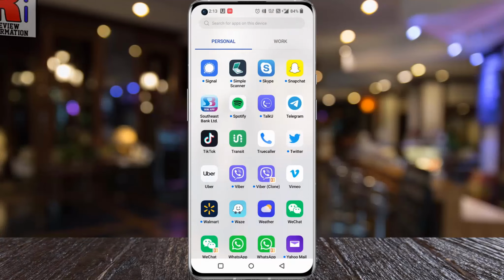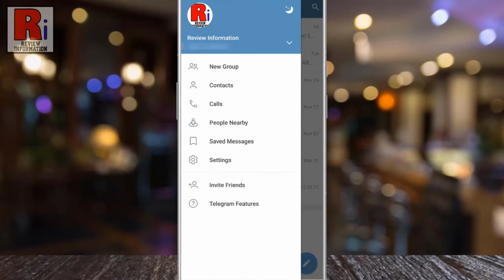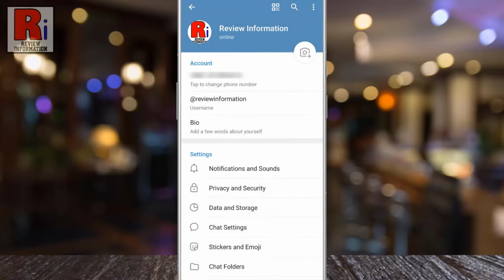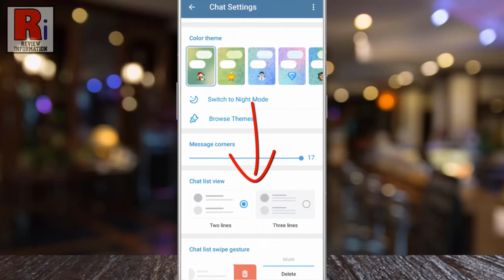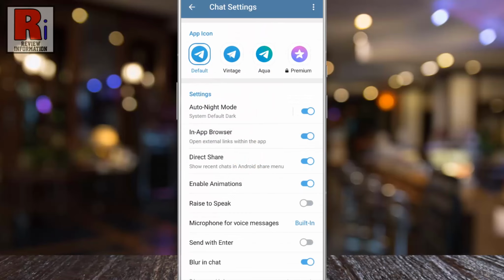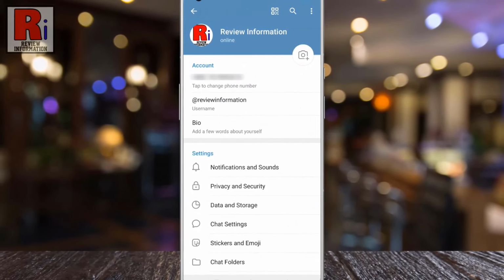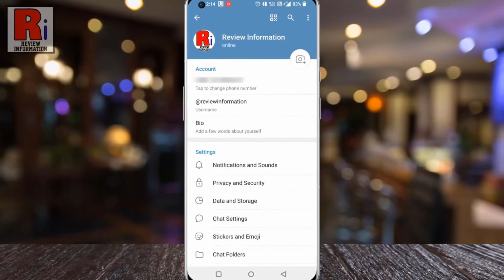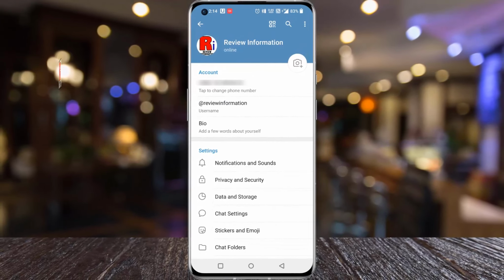How to Enable Raise to Speak Feature on Telegram Messenger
In this video I will show you, How to Enable Raise to Speak Feature on Telegram Messenger.

Open the Telegram app on your phone. Tap on the three lines from the top left corner. From the menu that appears from the left, select settings. Then go to, chat settings. Swipe up to go down. Under settings you will find, raise to speak. Simply tap the slider to enable it. From now on, after opening any chat, when you lift your phone and hold it next your ear, voice message will start recording automatically.